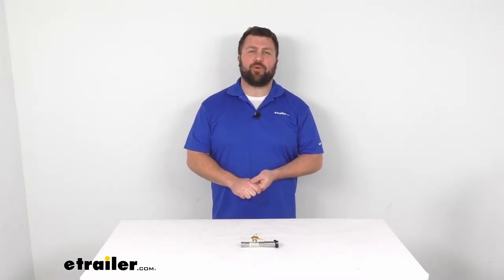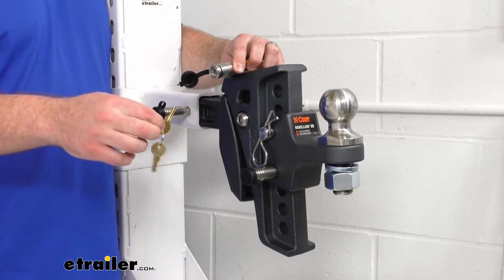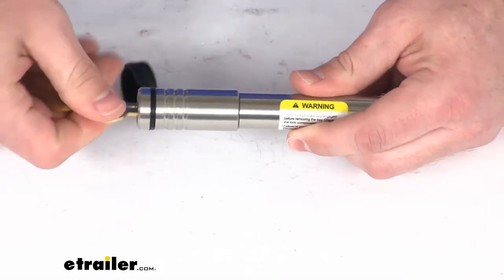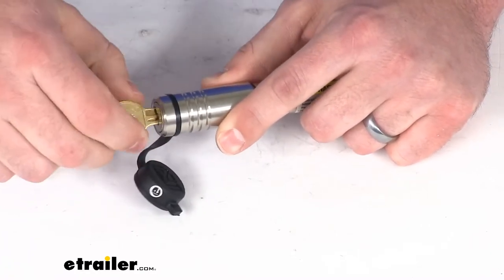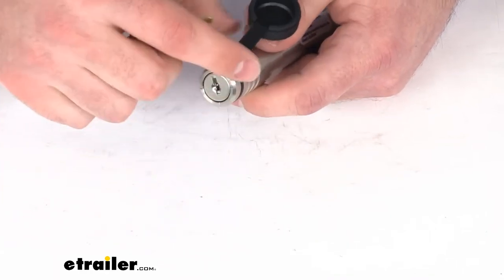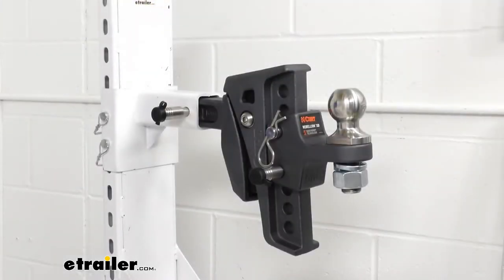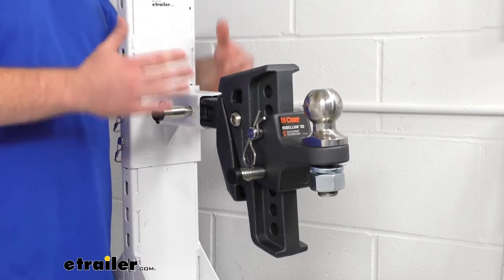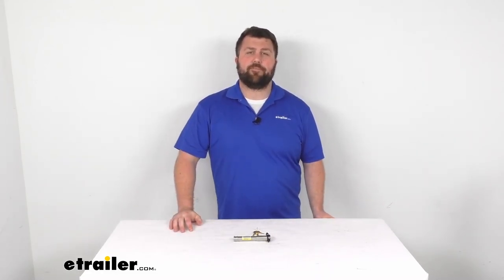etrailer | Checking Out the InfiniteRule Lock Set for Curt Rebellion XD Ball Mount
Click for more info and reviews of this InfiniteRule Trailer Hitch Ball Mount:

Hi there. I'm Michael with Etrailer.com. Today, we're going to take a quick look at the infinite rule lock set for your Curt Rebellion XD adjustable ball mount. This set is going to provide three of these locks. So you're going to have two that replace the pins that secure your ball mount platform to your adjustable shank. And then you're also going to get a hitch lock that secures your ball mount to your trailer hitch.

All three of these are going to be keyed alike. So you won't have to keep track of which key goes to which lock. All three will work with the same key and you will get three keys. So you don't have to worry about if you lose one all three are going to be locked in place. You got several backups there to help you out.

Now, all three of these locks are going to be made of the same heavy duty stainless steel. So they're going to be very durable for you. They're going to hold up well and be very strong as well. They've got a sheer strength of 42,000 pounds. So again, you're going to have lots of strength there to help you out and because they're stainless steel you're not going to have to worry about rust or corrosion that sort of thing.

We do have a grooved pinhead. That's going to be very easy to grab and maneuver. When we have our keys put in place, we can very easily undo them because these are the turnstile key head. It's going to be much more tamper resistant rather than some of the other locks on the market that are just a quarter of a turn, which can be easily picked. These are going to require you to have the keys so that you will continuously turn it until it comes undone.

On the inside here, you can see, we do have this O-ring that's going to protect our internal components from dirt and grime. So when we have it put together, that's going to provide that protection there. We can easily turn that key again to get it all secured. And then I can show you that we have on the ends here there are indicators that give you a indication of where the key needs to be taken out because as that is a continuous turn style lock it is kind of difficult to know. So it is nice to have those indicators to see where the key needs to be, to be able to take it out. And then of course we have our weather resistant tethered dust cap that's going to keep water and debris out of our key way. So we don't have to worry about our key getting stuck in gunk or anything when it goes in there. Now our two pins that secure our ball mount platform are going to be a three quarters of an inch thick just like the pins that they replace. They are going to have an inside pin length or a span about two and seven eighths of an inch, overall length of five and a half inches. So when you compare that to the pin that comes with your Rebellion XD it is going to be about an inch and a half longer. So make sure that you're going to have enough clearance for that for our hitch lock that's going to secure the ball mount to our trailer hitch. It is five eights of an inch thick. So it will work with your standard pin holes on most of your hitches. It's also going to have an inside pin length or span of about three and one eighth of an inch. So should work well for just about any size hitch especially your two inch and two and a half inch and it will give you plenty of room there. And our overall length is going to be about five and three quarters of an inch. So again, make sure that you're going to have enough clearance for your trailer and everything that you have hooked up on your vehicle there. All three pins are made here in the USA so you can trust they're made to the high quality standards that we've come to know and trust for products that are made here in the US. Should do a really good job for you. If you are security conscious this is going to be a great set. Not only making sure that your ball mount stays connected to your trailer but also that the trailer is going to stay connected to the ball mount making sure that that ball is always going to be secured. So that's going to complete our look for today.